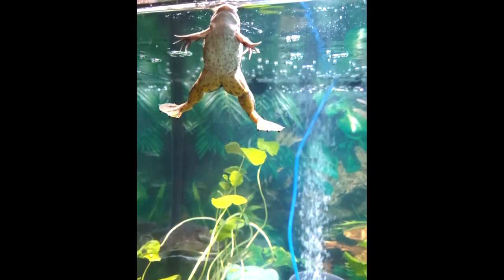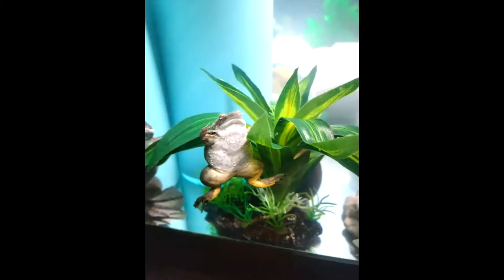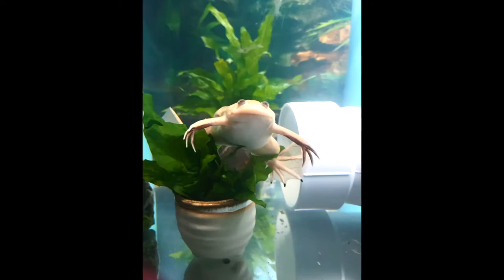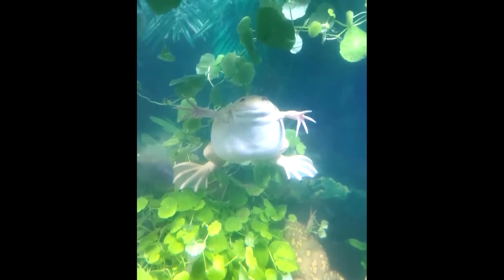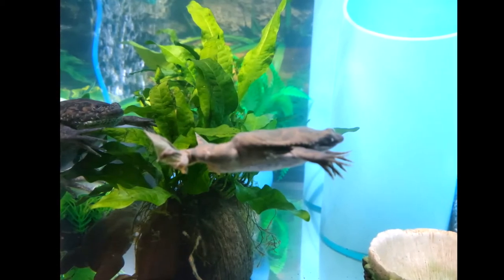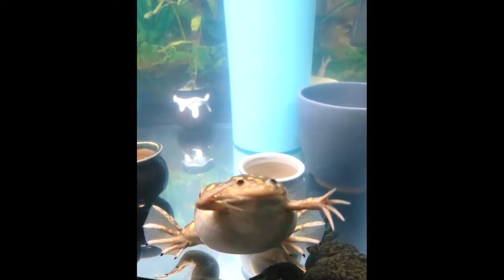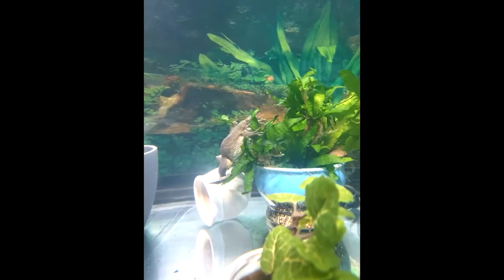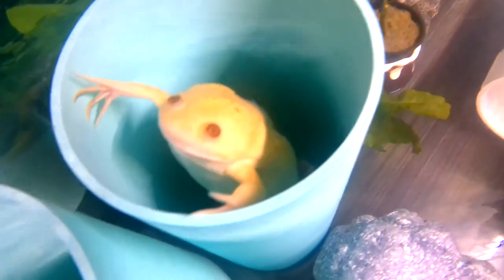African Clawed Frogs for Beginners EP9: Red Leg Disease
In this video, we discuss Red Leg disease. Red Leg is one of the top killers of African Clawed  Frogs aside from hard bloat. What I discuss in this video is not limited to the items mentioned in this video. These are just things I have come across while owning African Clawed Frogs.   This is episode nine of a series of videos that will help new African Clawed Frog owners become more comfortable with providing care for their frogs. Each video will be a short discussion of different topics concerning African Clawed Frogs.

If you enjoy looking at pictures of these adorable creatures, feel free to check out our Instagram :D

Purchasing Seachem Neutral Regulator: